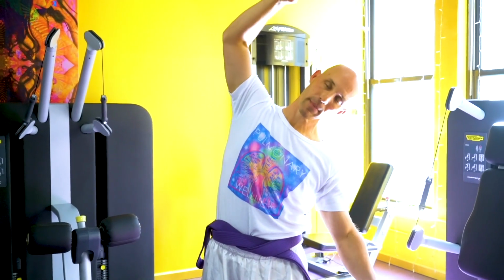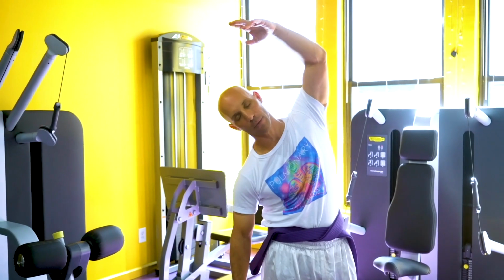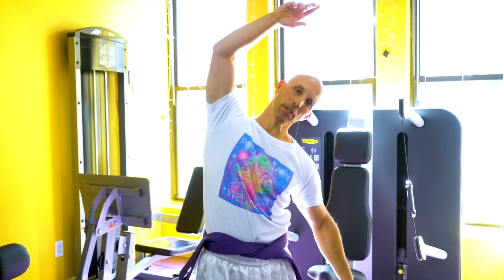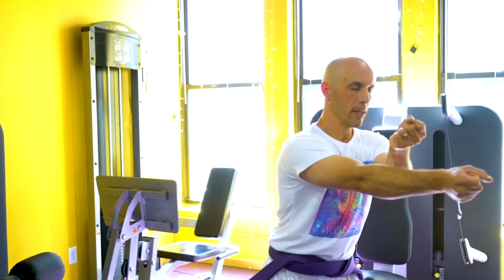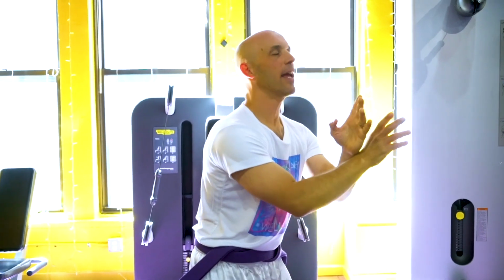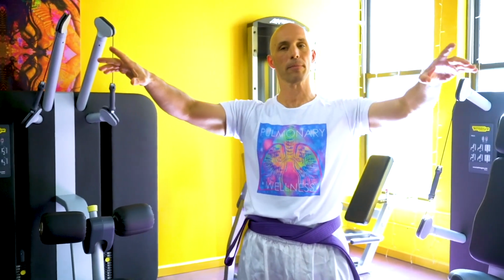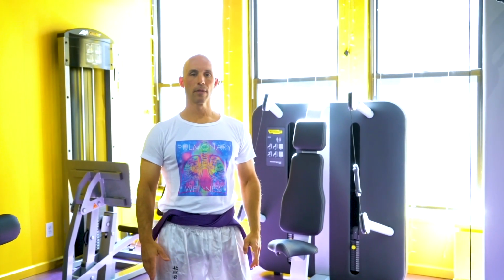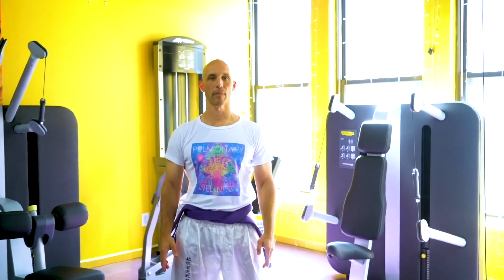Pulmonary Wellness Bootcamp Day 40C: BBFS: Tai Chi Qigong 6